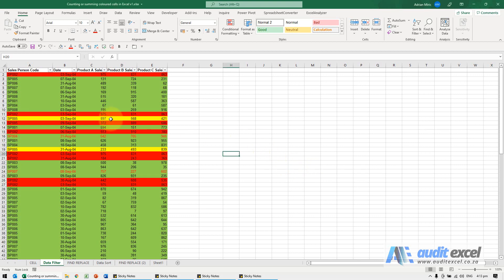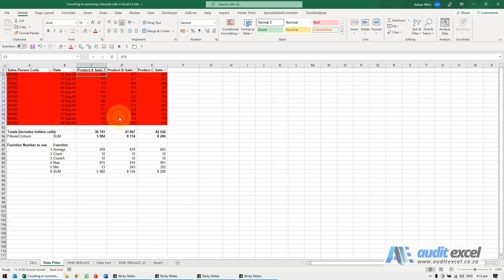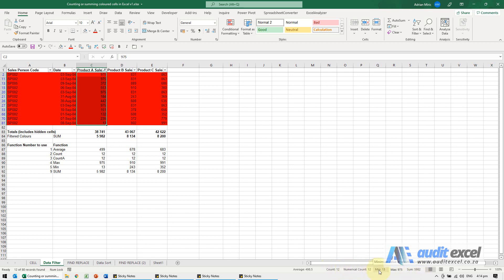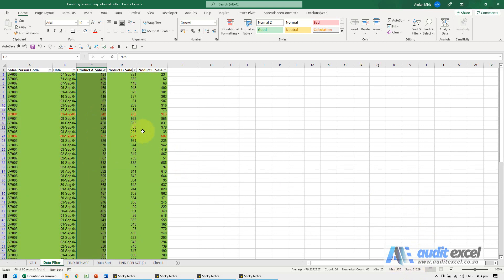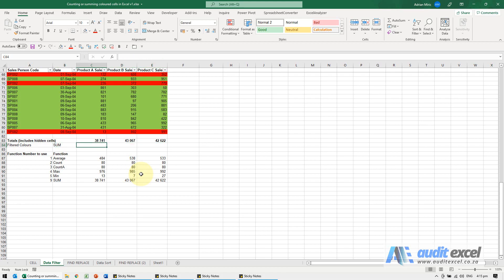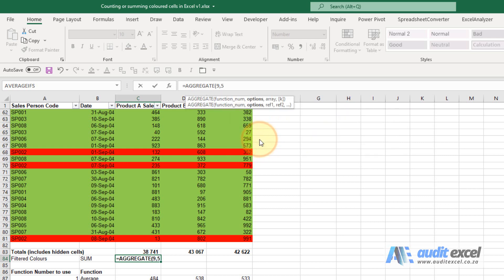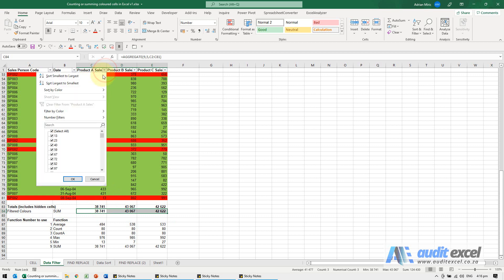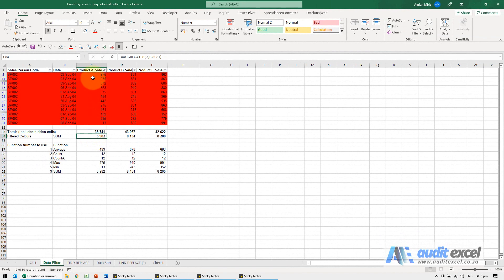Sum cells by color of cells in Excel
A way to sum cells based on the color of the cell WITHOUT using VBA.

⏲Time Stamps
00:00 Summing all the red cells
00:10 Filter by colors
00:27 SUM, COUNT, AVERAGE only the filtered section
00:54 Sum by the green cells
01:10 Use AGGREGATE to only calculate the visible (colored) cells